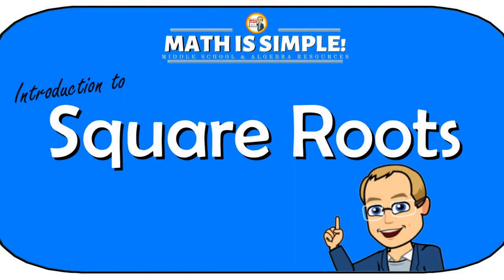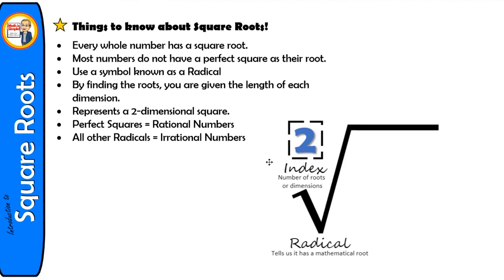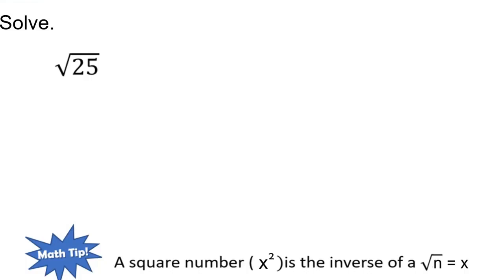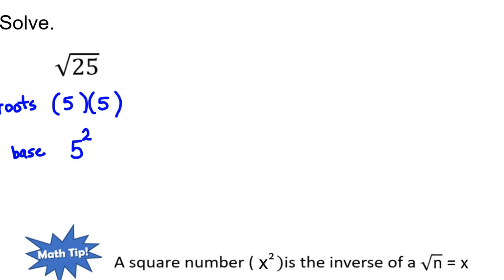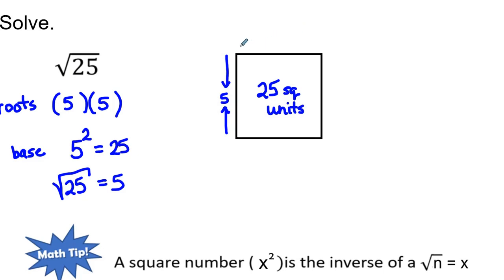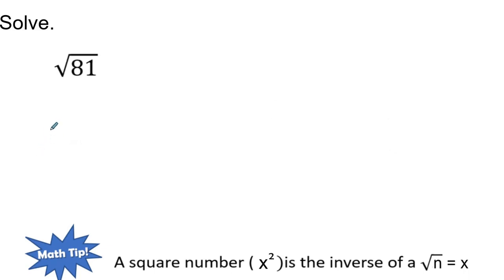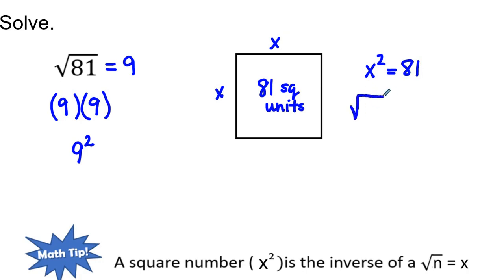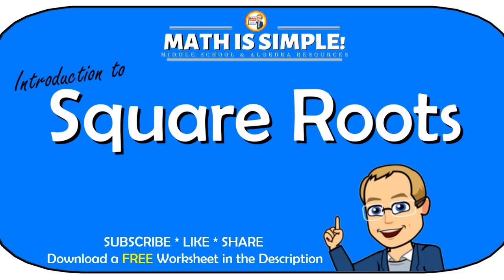Introduction to Square Roots | Number & Operations | 8th Grade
Like to learn more math problems from Middle School to Algebra on Math is Simple!,